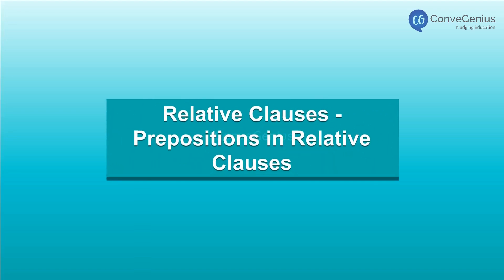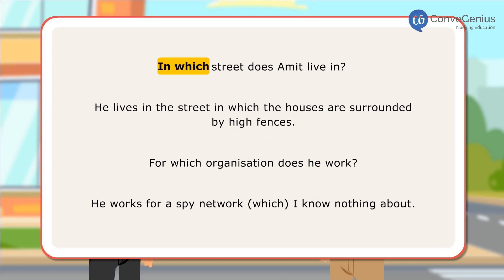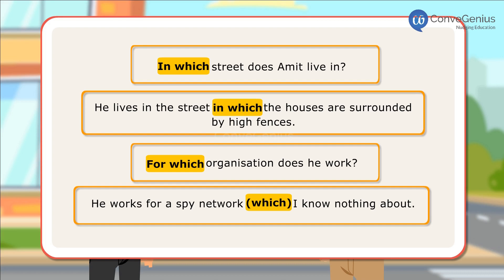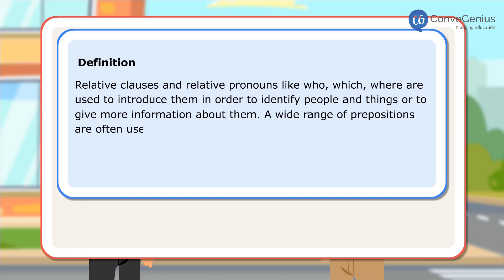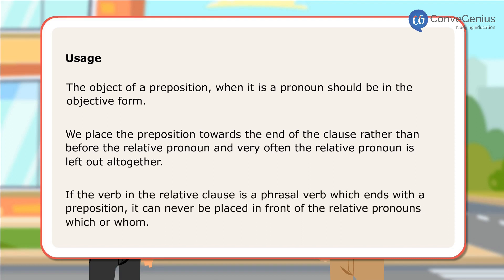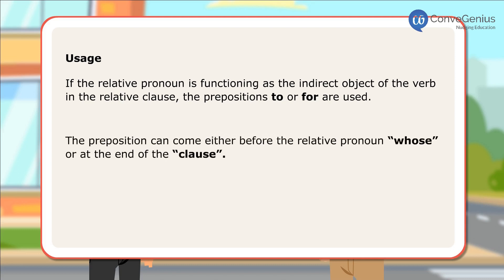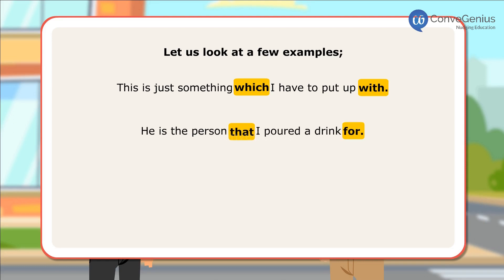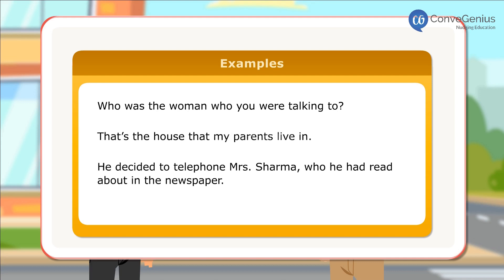Relative clauses prepositions in relative clauses